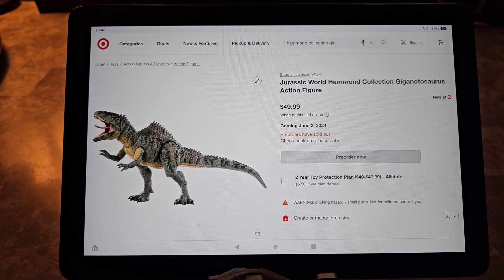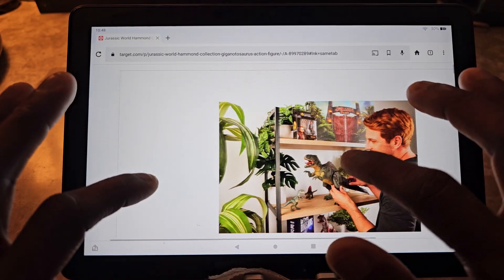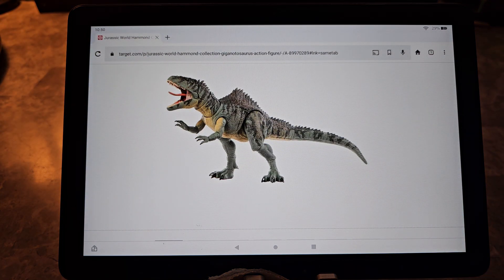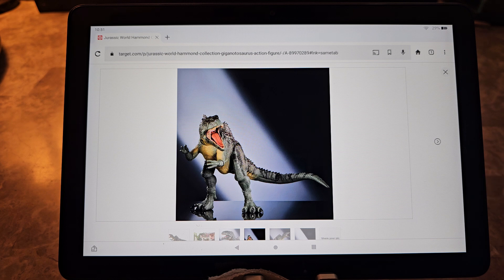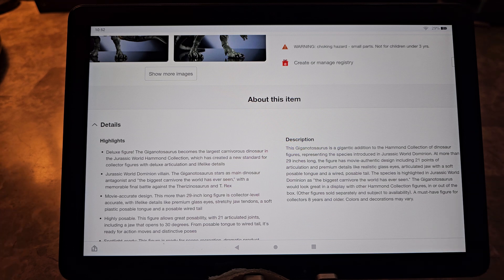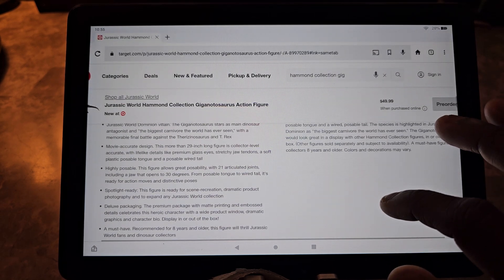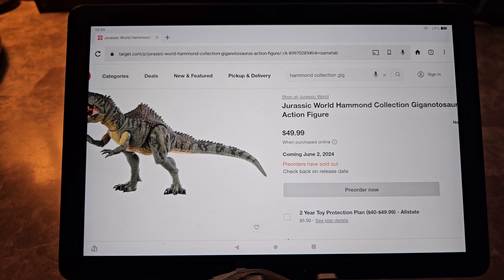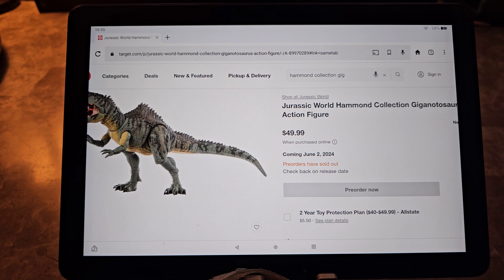Mattel Jurassic World Hammond Collection Giganotosaurus Preview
We preview and speak on the up and coming Hammond Collection Giganotosaurus.